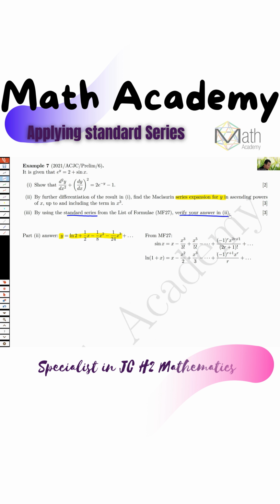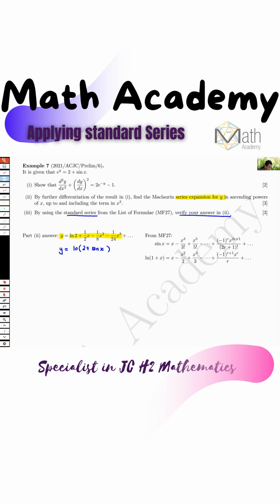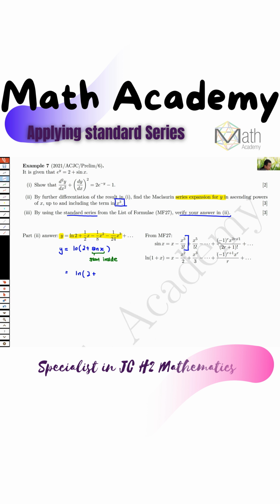The ln(1+x) Maclaurin Trick Most JC Students Don’t Know | JC H2 Maths Tuition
In this JC H2 Maths tuition video, we cover one of the most misunderstood but powerful techniques in Maclaurin Series — using the standard ln(1+x) expansion from the formula list.

Many students struggle not because they don’t know the formula, but because they don’t know how to manipulate the expression to force the “1 + x” to appear. This is a key exam skill that is rarely taught explicitly in school.

In this lesson, you’ll learn:

How to recognise when ln(1+x) can be used
The algebraic trick to force the “1” to appear inside the logarithm
How to apply standard Maclaurin series without expanding from scratch
Common mistakes JC students make in Maclaurin questions
How this technique is tested in A-Level H2 Math exams

This approach helps students save time, reduce errors, and gain confidence when tackling higher-order Maclaurin series questions.